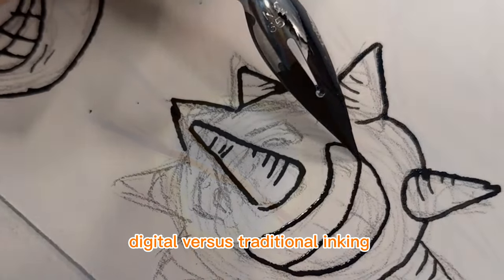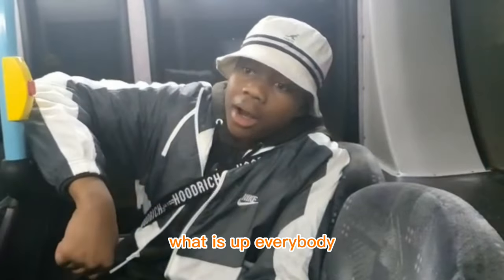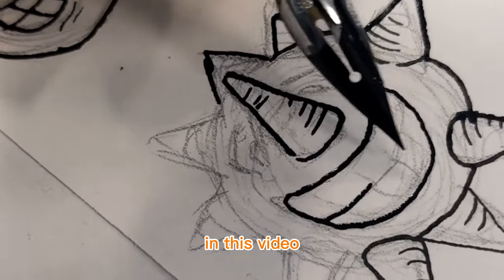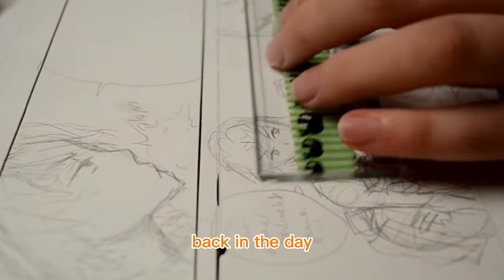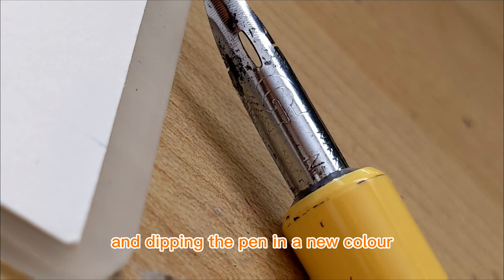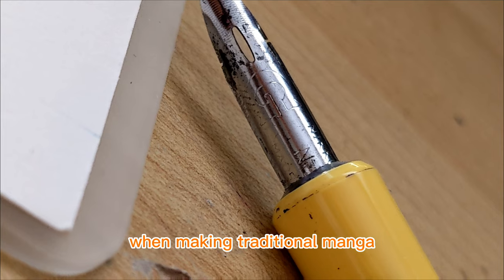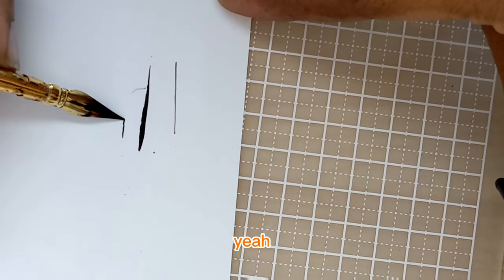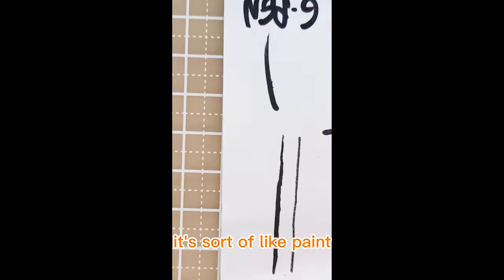Digital VS Traditional Inking | which is better? | JayDrawsManga | 4K HD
While your at it, check out my Instagram and sekai's Instagram

DONT FORGET TO JOIN THE SEKAI discord server too, if u wanna see secret stuff about SEKAI, and maybe vc with ME!

art manga mangaka manga artist artist manga drawing draw drawings digital art webtoon web comic web novel tapas YouTube